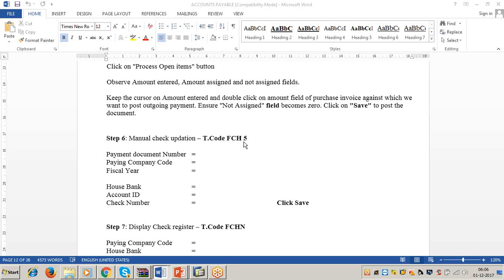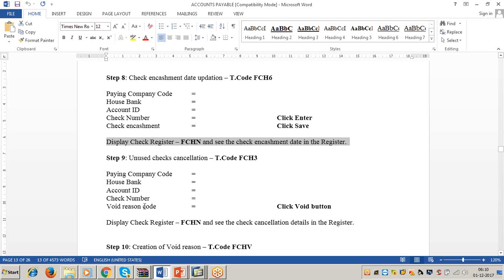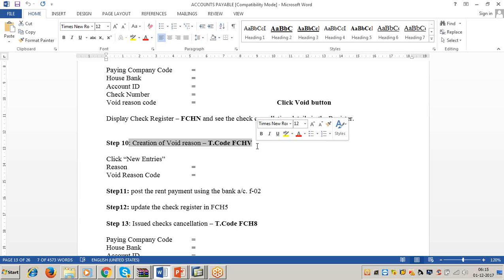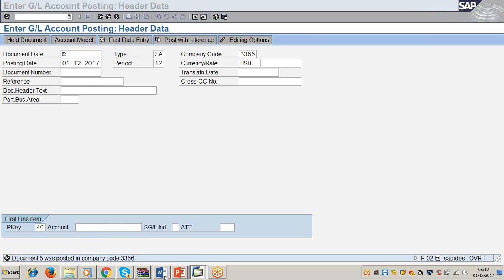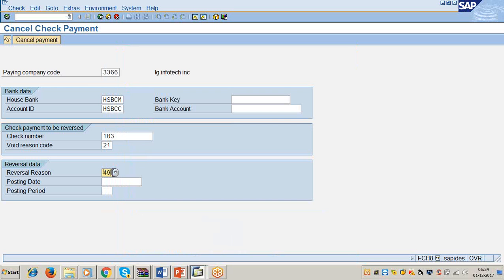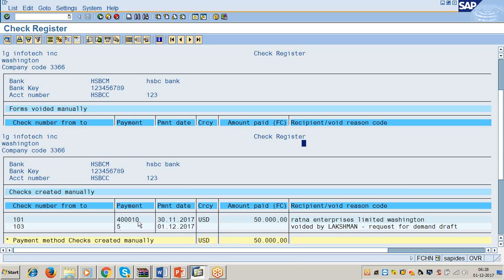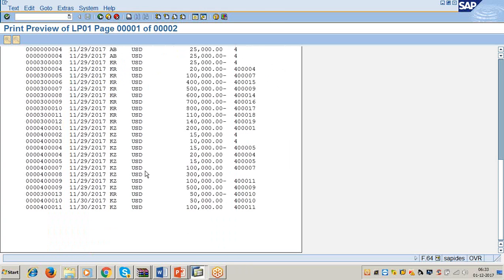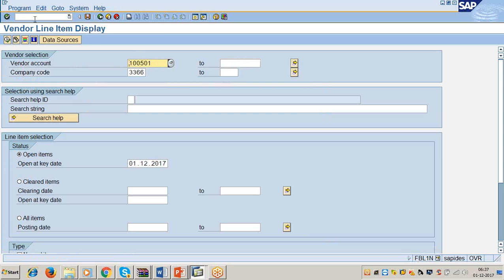SAP Tutorial for beginners - SAP ERP SAP Fico Class 29 Checks